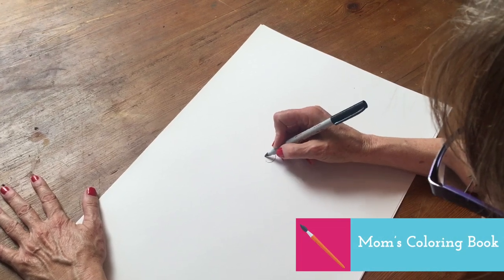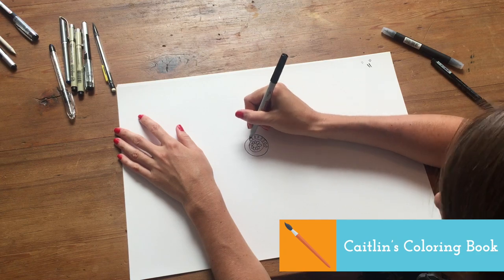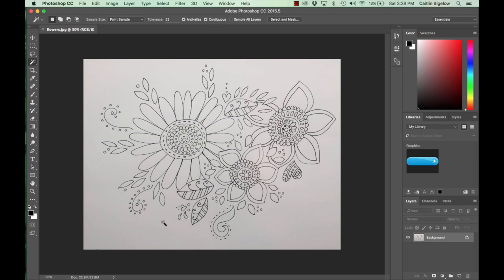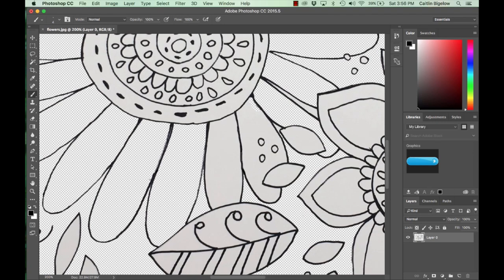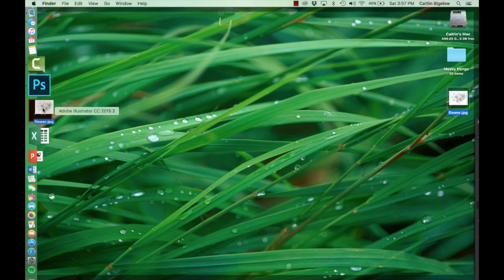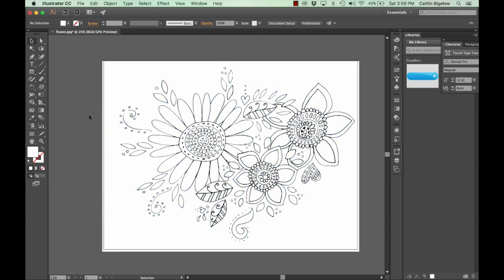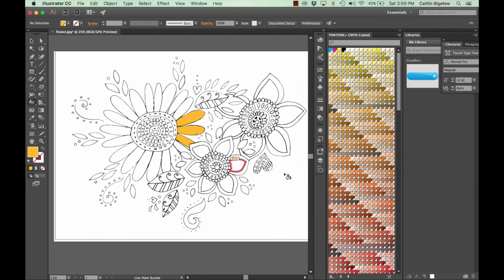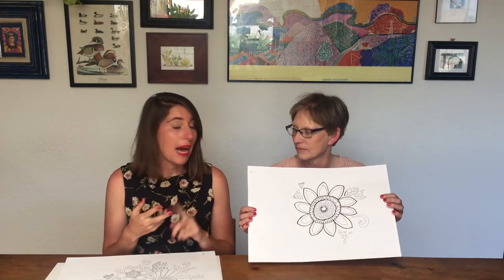How to Make an Adult Coloring Book | DIY Coloring Book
Learn the skills needed to create your own adult coloring book!

STEPS:
First you need to draw something to sketch. I recommend starting with something easy, either flowers or tracing the silhouette of an animal. It’s important to draw a clean, stark, black line.

Remember, adult coloring books are all about repetition of patterns. Use circles, lines, and shapes to fill in spaces.

Experiment with different thicknesses or strokes of line.

Look online and get ideas from other artists. Take a look at the patterns and shapes they use.

Clean up any rough lines. If when a line connects it accidentally overlaps, thicken it up so you can’t see the mistake.  Make sure all your lines connect somewhere, creating the space where someone will color it in.

Scan your drawing or take a photo of it with your phone. If you take a photo make sure the lighting is good and that there’s a high contrast on the photo.

Edit your photo, digitally, to ensure contrast is high enough. Thicken up any lines in Photoshop that may be too thin using the brush or pencil tool. Export a high quality JPEG.

Import the JPEG into Illustrator.
Select Object  Image Trace  Make and Expand
Then highlight the image and go to
Select Object  Live Paint  Make

Now each segment of your drawing can be digitally filled in. You can either print it and color by hand or color digitally using the paint bucket tool.

Enjoy your art!